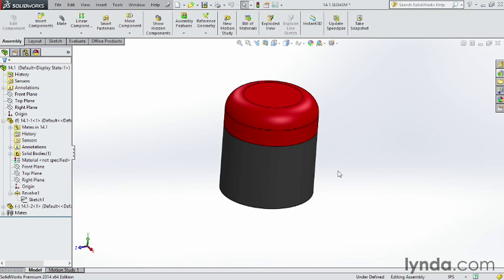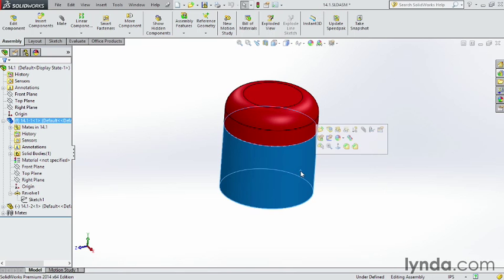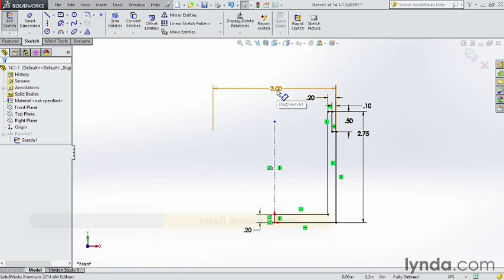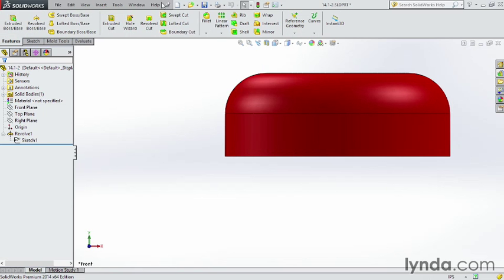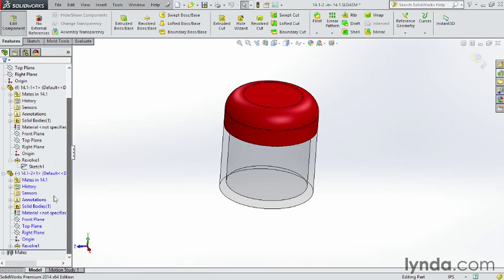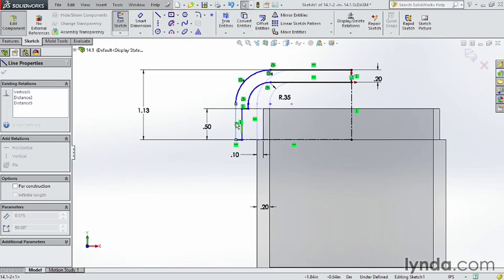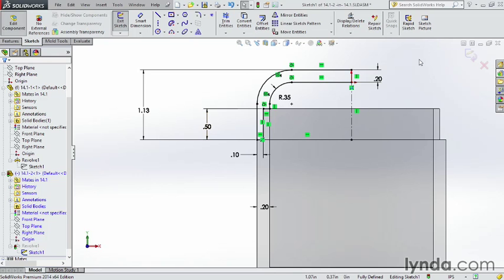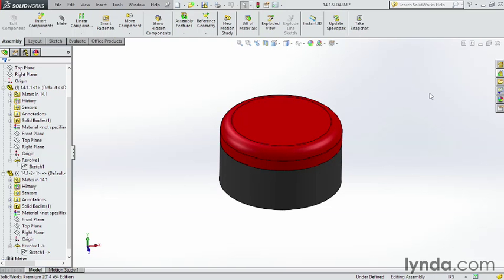14 1 Linking sketches to other parts